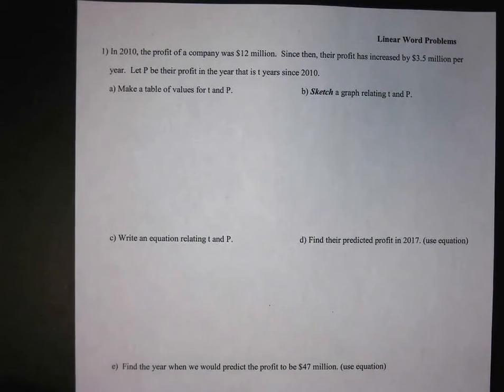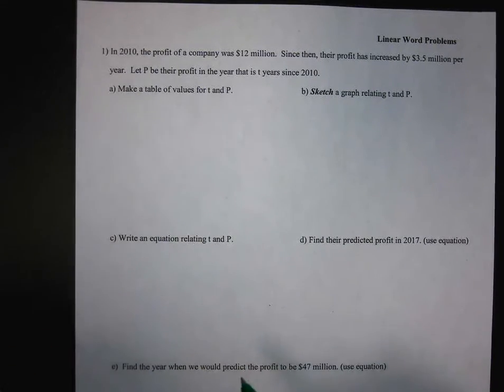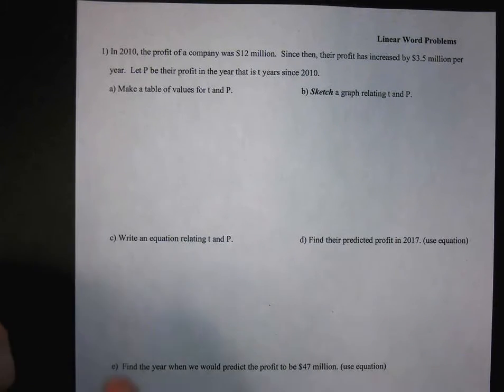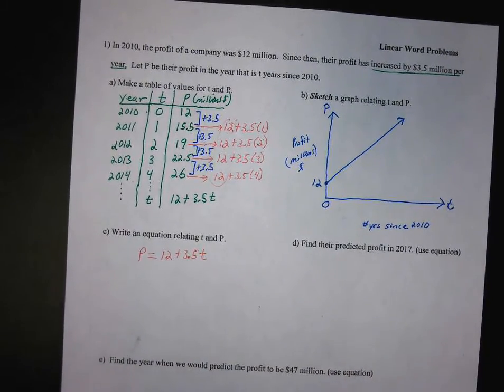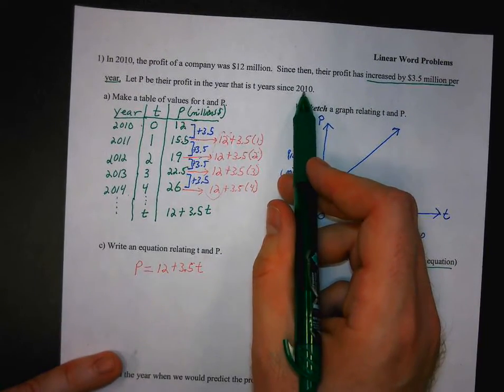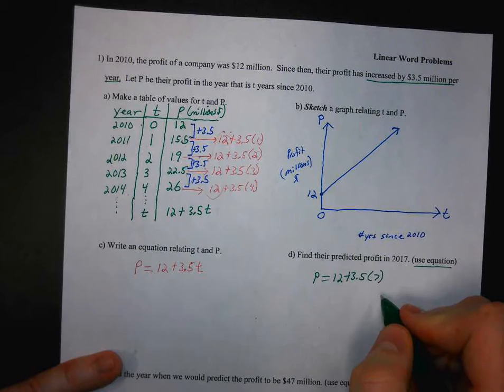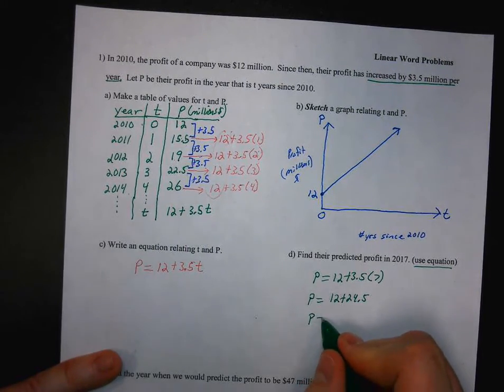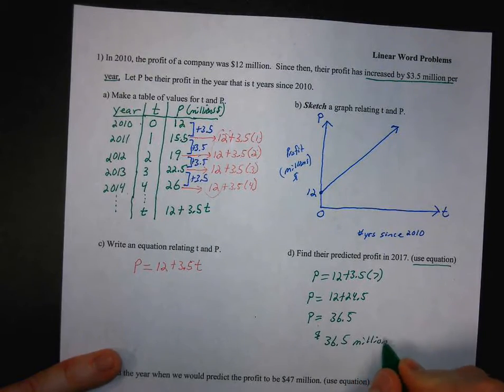Linear Word Problems